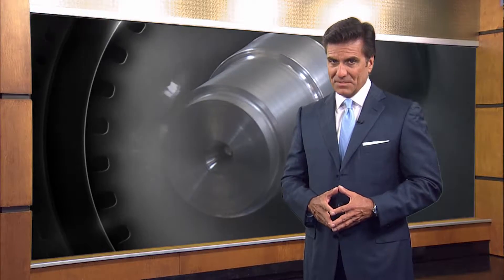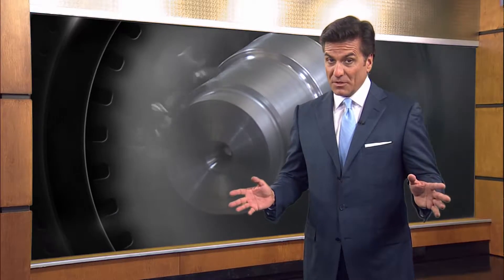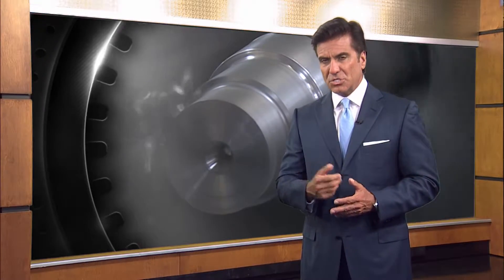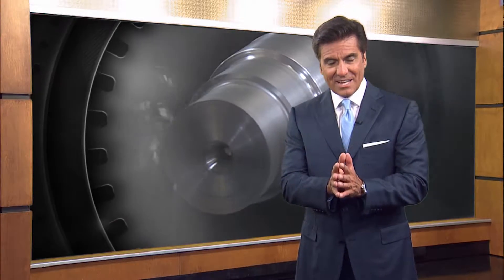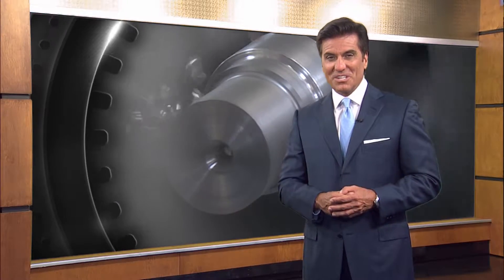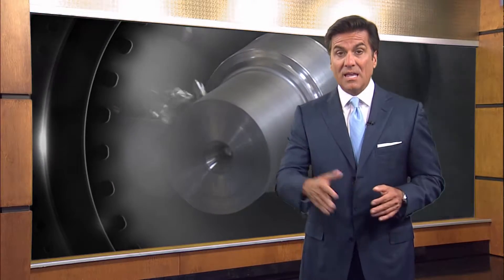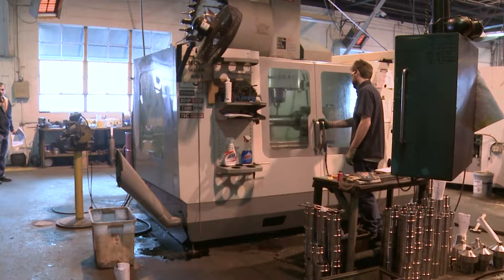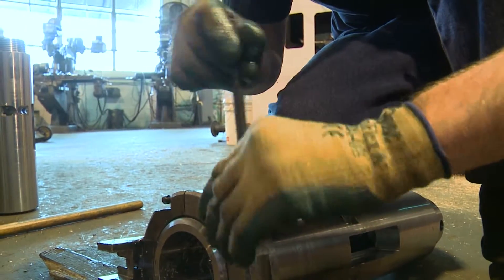Employers: Technology Is Critical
Gordon Cooper Tech Superintendent Marty Lewis: Early career counseling shows parents and students opportunities crucial to picking career paths.